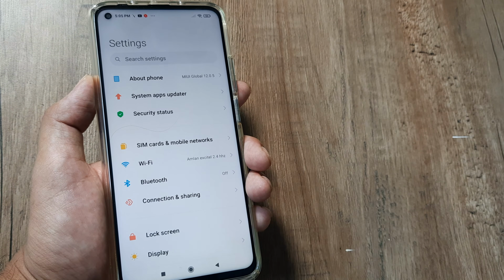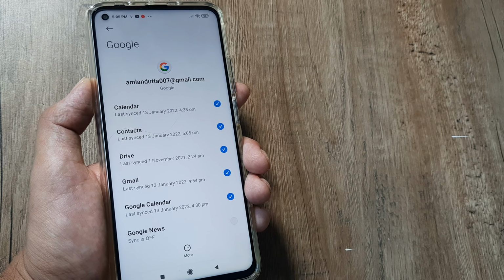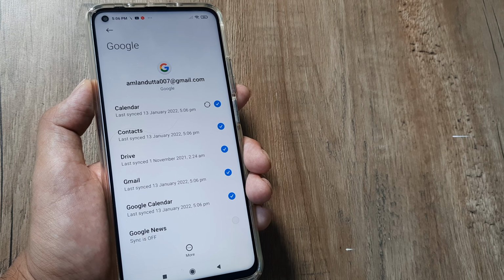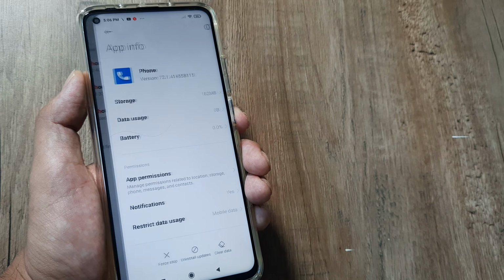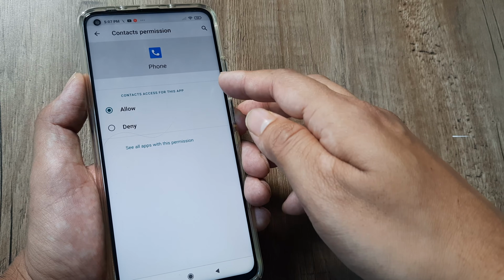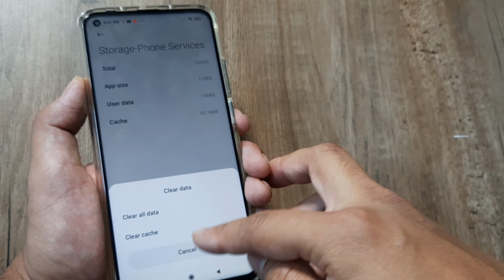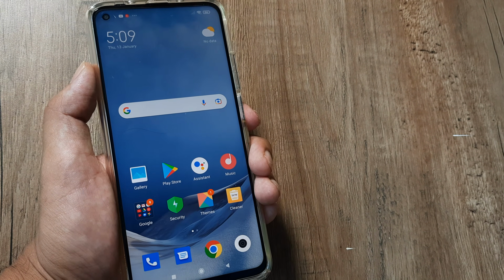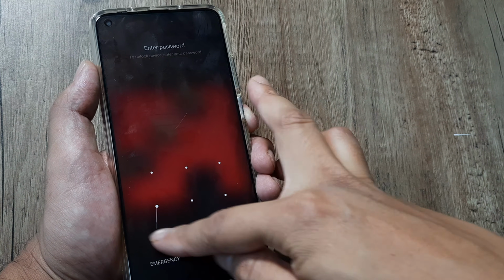how to fix contact names not showing in call log redmi | contact name not showing in call log redmi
hashtags